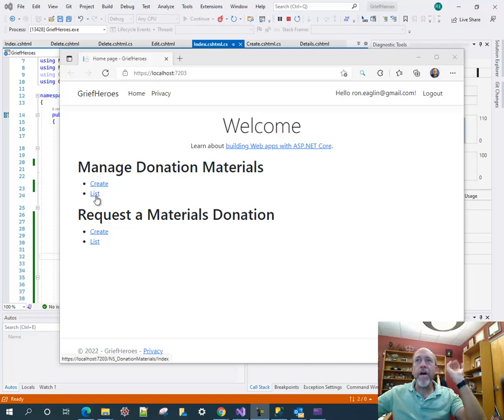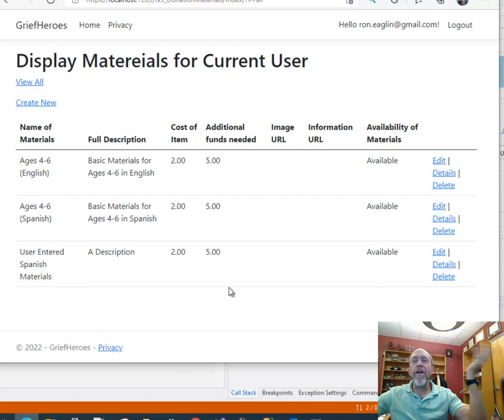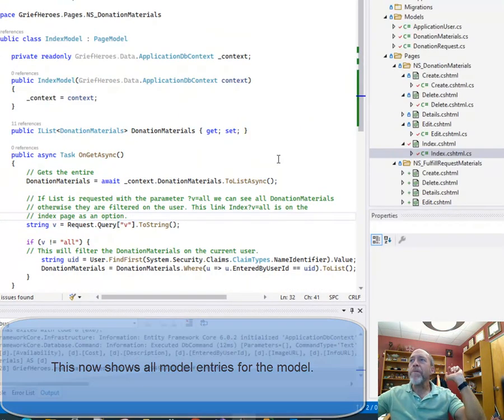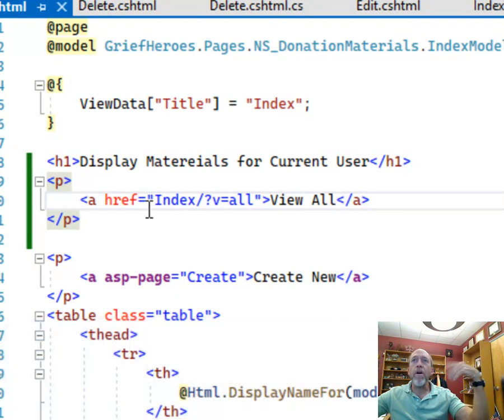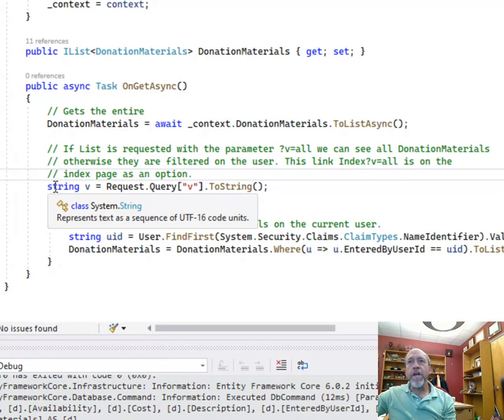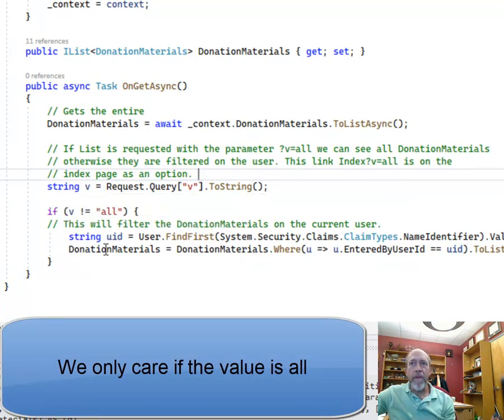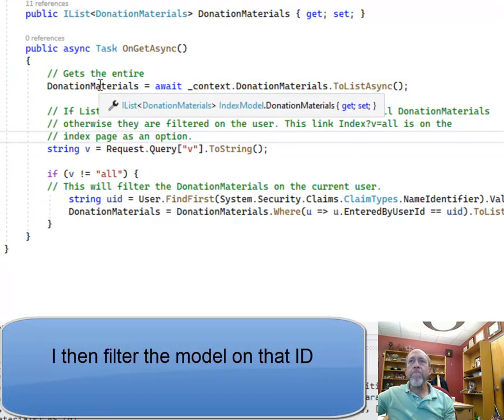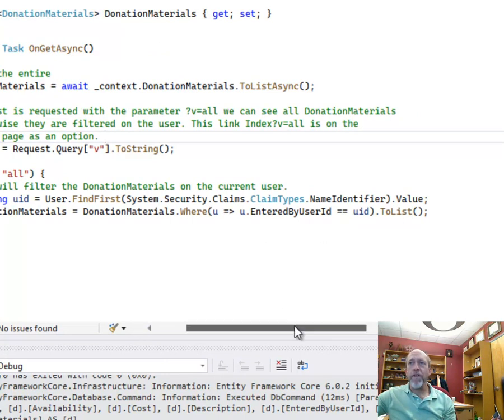DOTNET Core How Do I Pass QueryString Parameters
Covers both passing querystring parameters but also using them. Demonstrates with .NET Core and RAZOR pages.